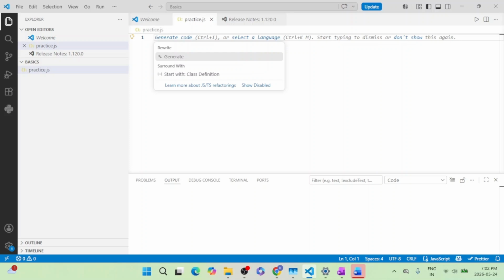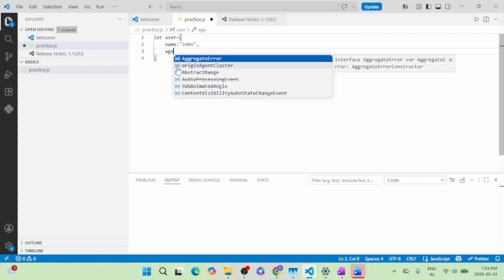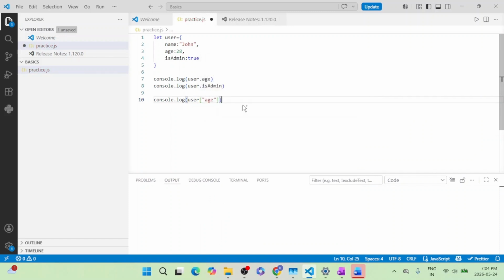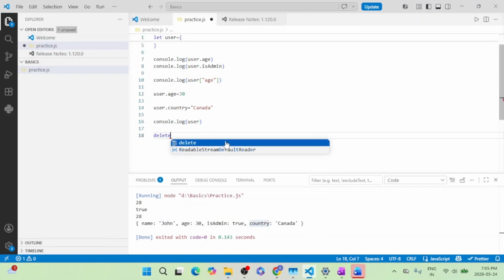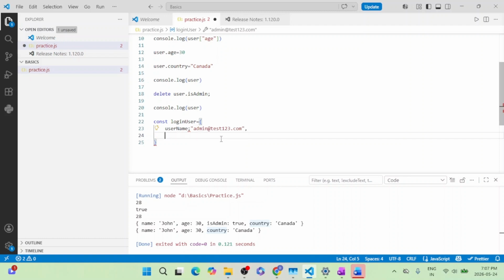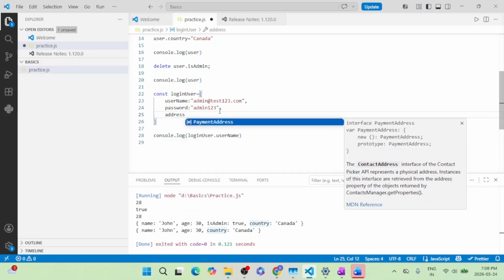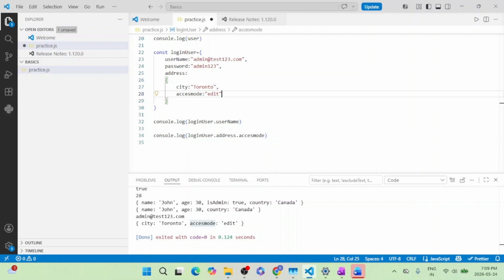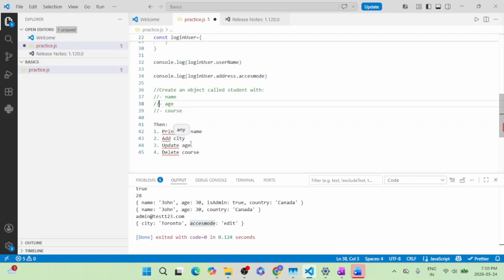Day 2 – Video 11: JavaScript Objects Explained 🚀 | Objects for Beginners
Learn JavaScript Objects in the easiest way possible for Playwright Automation Testing 🚀

In this beginner-friendly tutorial, you’ll learn:
✅ What JavaScript Objects are
✅ Key-value pairs explained
✅ Dot notation vs bracket notation
✅ Updating object values
✅ Adding & deleting properties
✅ Nested objects basics
✅ Real Playwright automation examples

Objects are used everywhere in automation testing:

Login credentials
API payloads
Test data
JSON responses
Framework configurations

Perfect for:

Playwright beginners
QA Automation Engineers
JavaScript beginners
Software testers

🚀 Keep practicing along with the course to build strong JavaScript fundamentals for Playwright Automation.